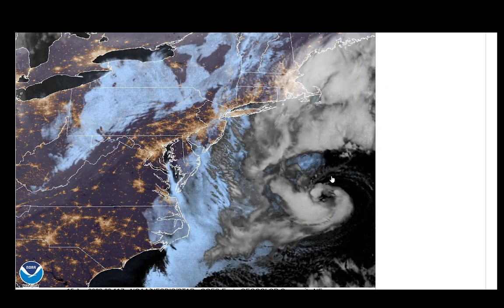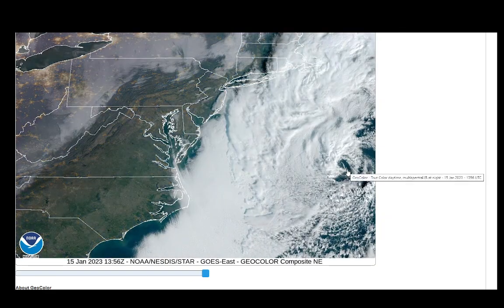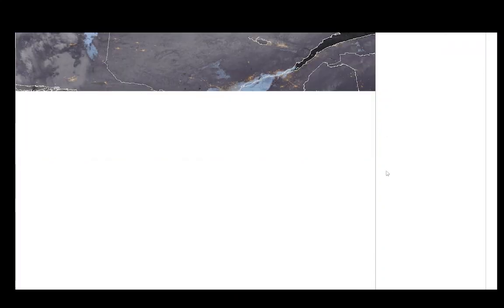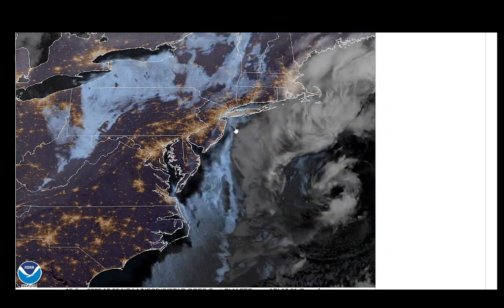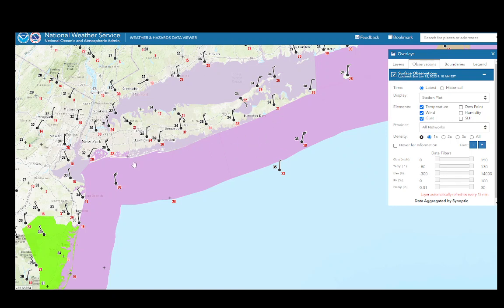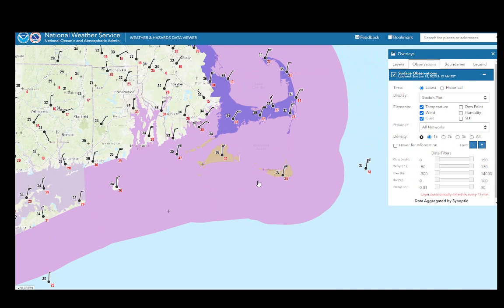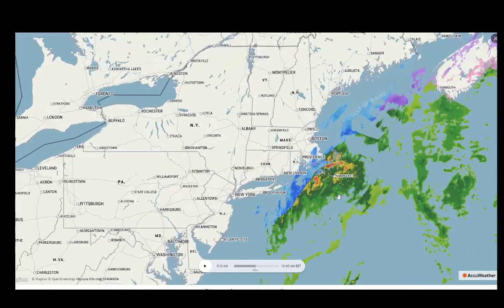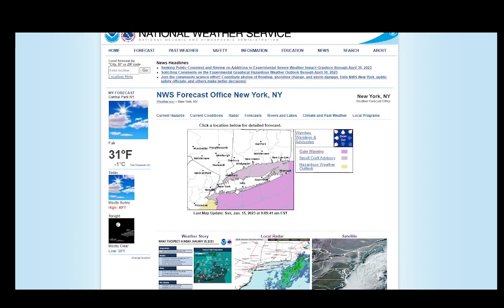Coastal Tropical Hybrid Storm Update 9am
It's actually formed an eye!